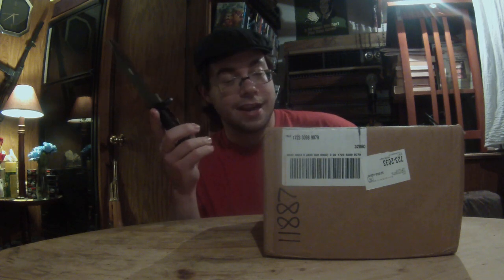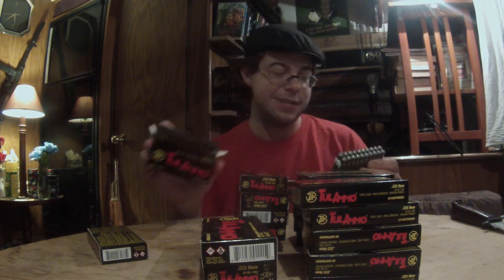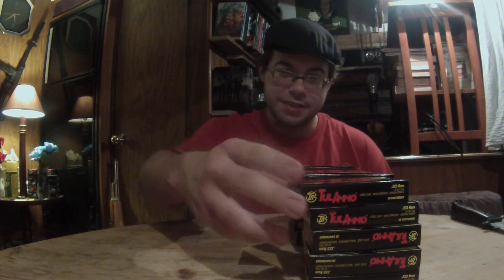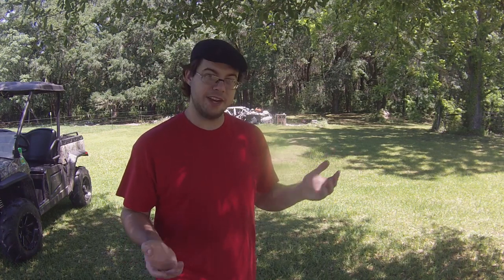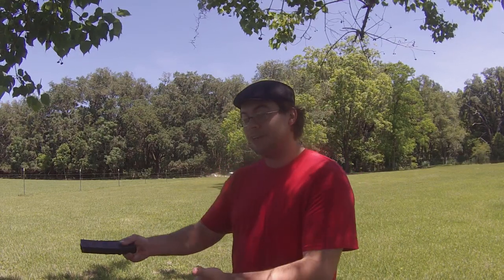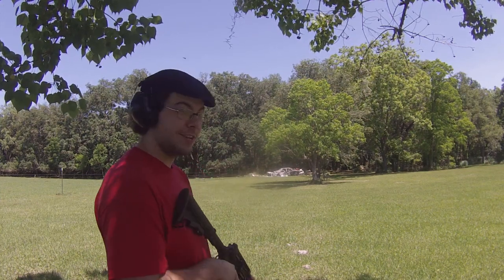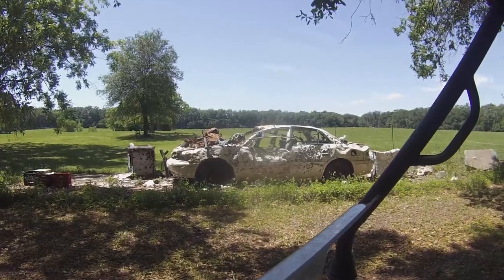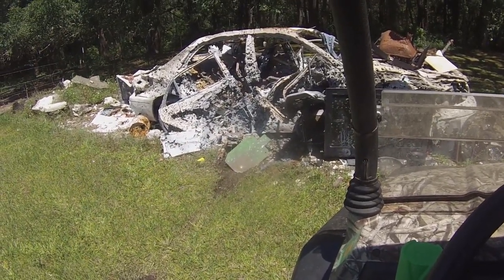TulAmmo .223 Shipment, Unboxing, And Range Fire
This video is one that I'm excited about, just because I love unboxing surplus levels of ammunition. In fact, I believe that I will be doing this much more often, just because I want to.